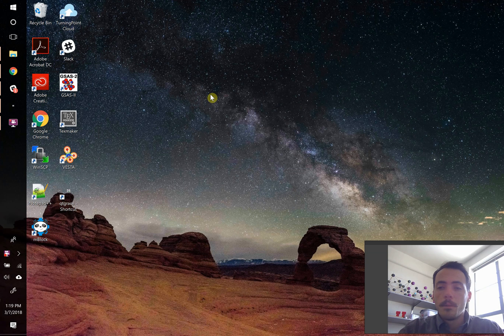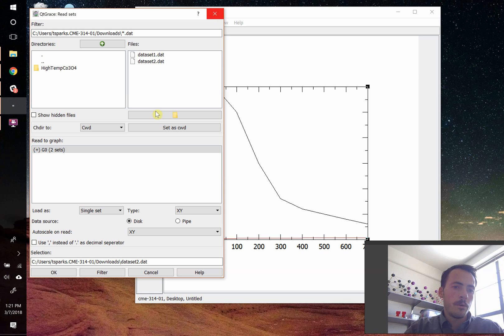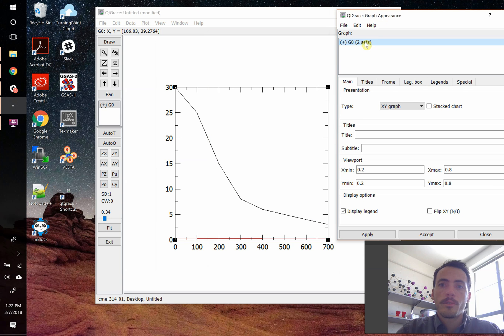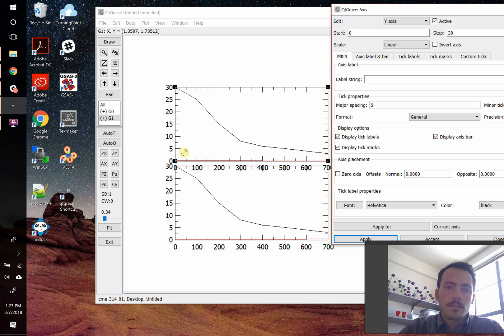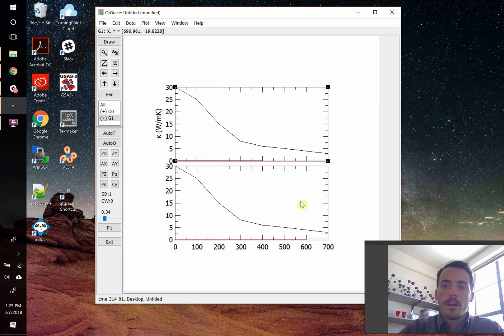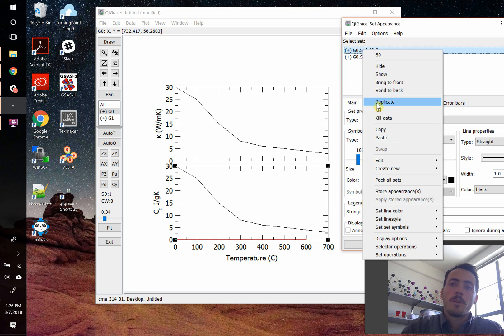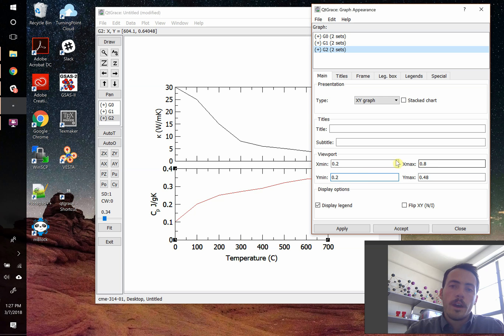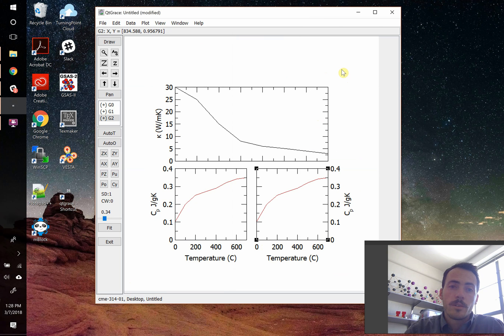Tutorial for creating multipanel plots using QTGrace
worked tutorial showing you how to create multipanel plots in QTGrace.